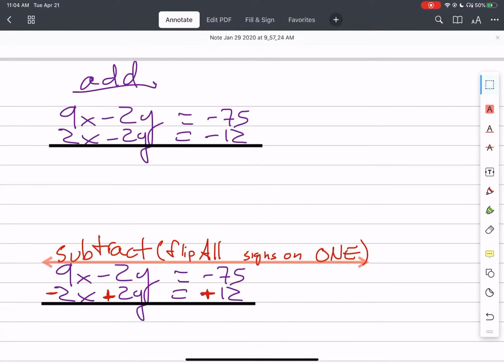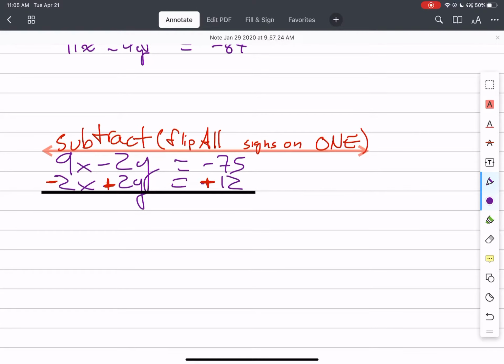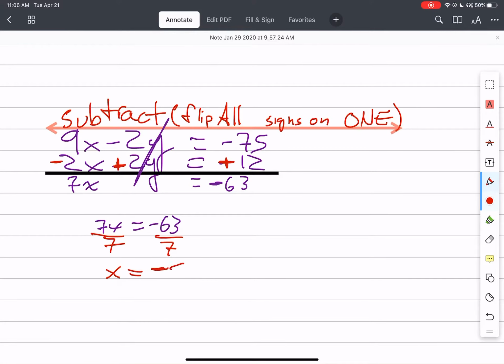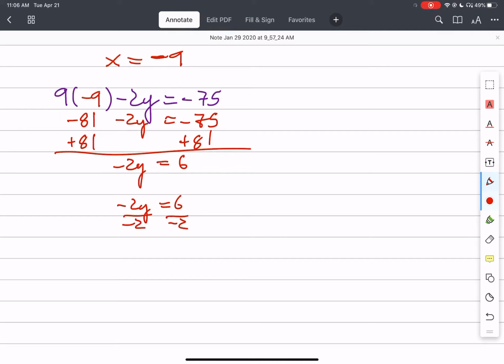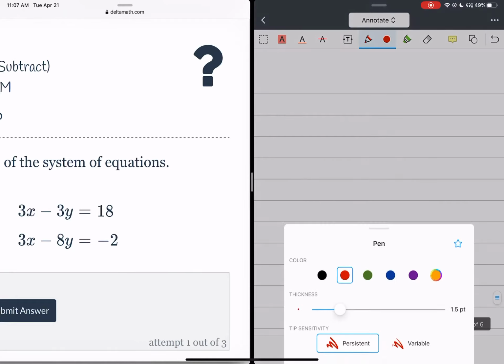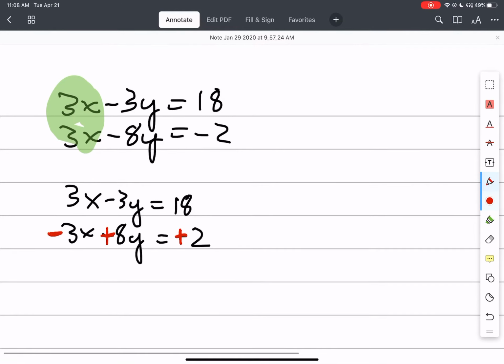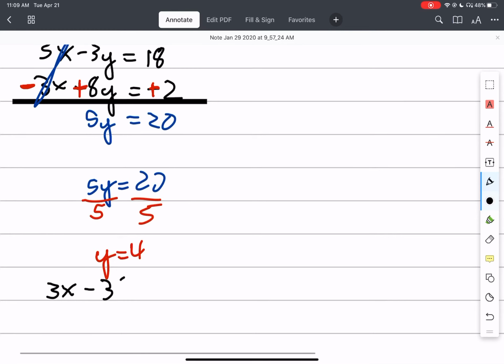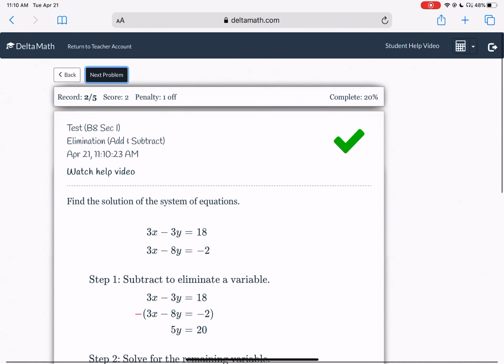Elimination add or subtract